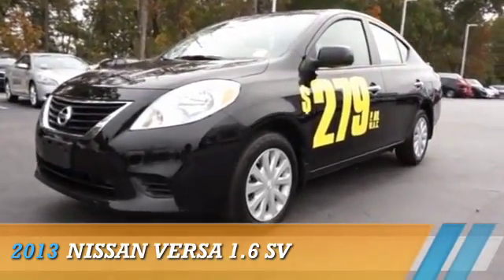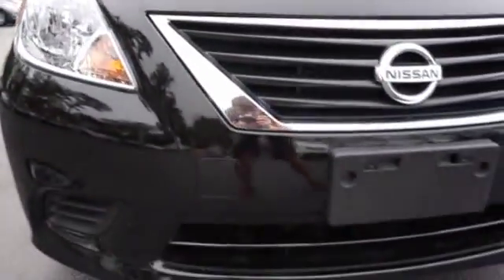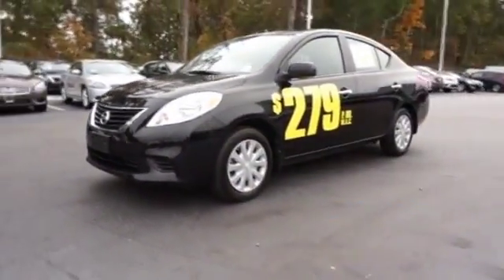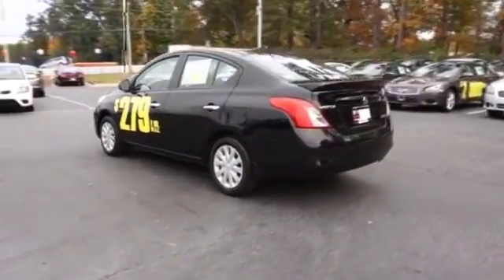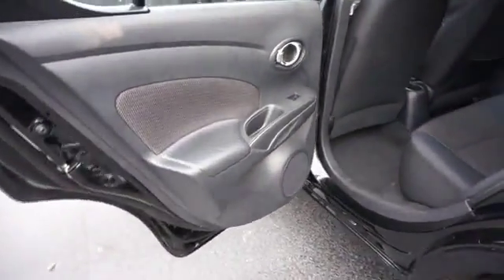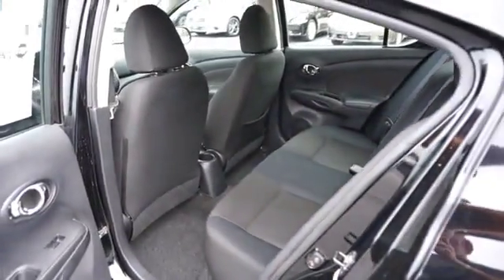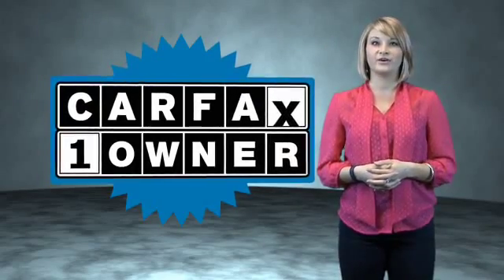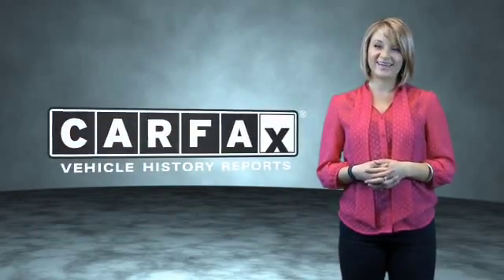2013 Nissan Versa N4975 - Union City GA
Year: 2013
Make: Nissan
Model: Versa
Trim: 1.6 SV
Engine: 1.6 liter 4 cylinder FWD
Transmission: Automatic With Overdrive
Color: Black
Mileage: 41000
Address:
4080 Jonesboro RoadUnion City, GA 30291
VIN:3N1CN7AP9DL878377